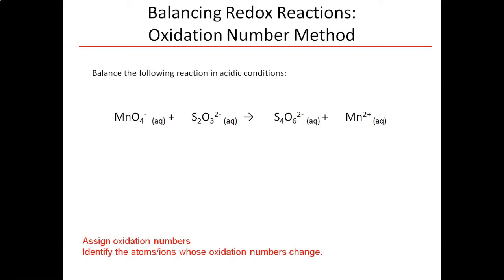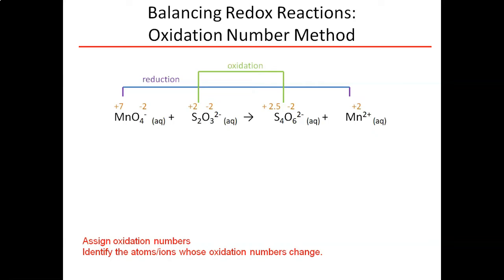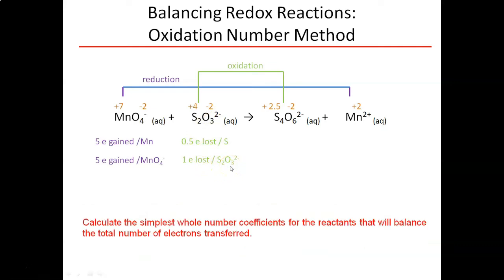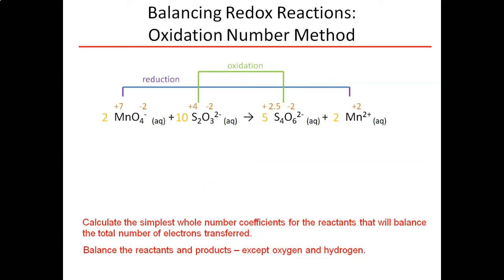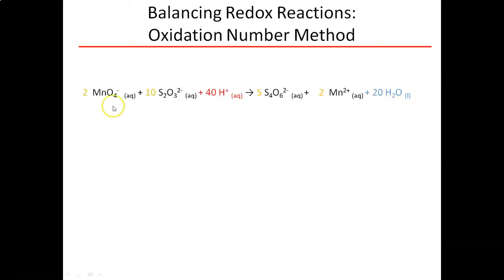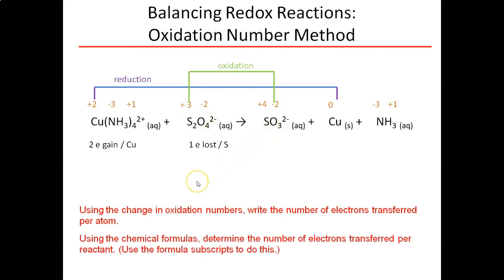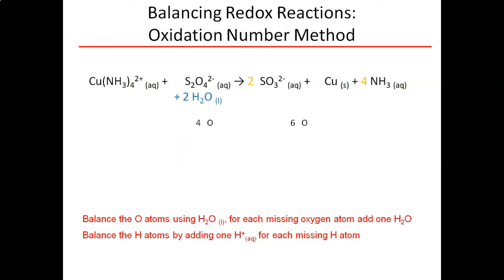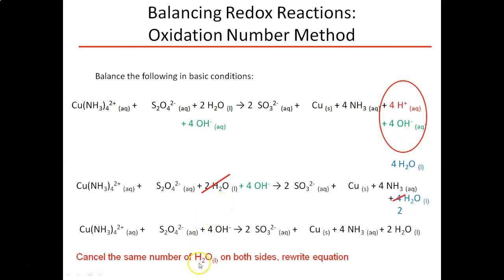Balancing Redox Rxn: Oxidation Number Method